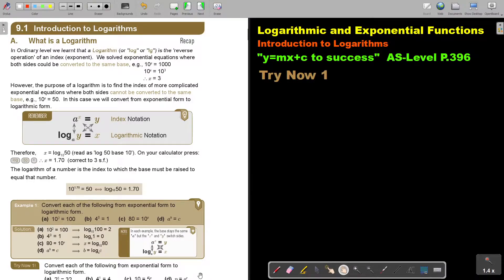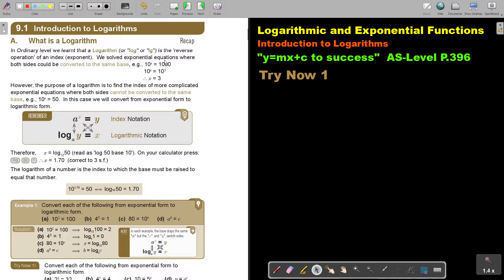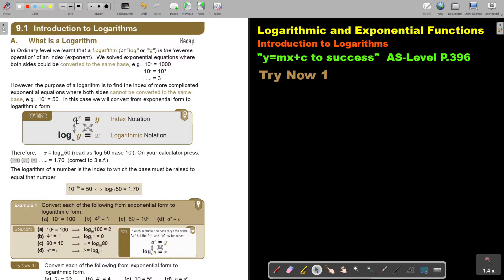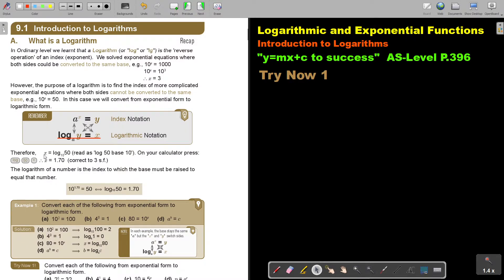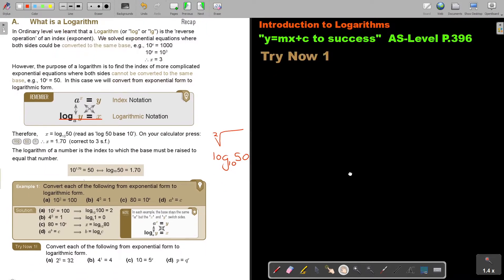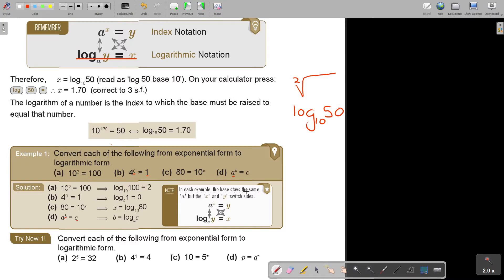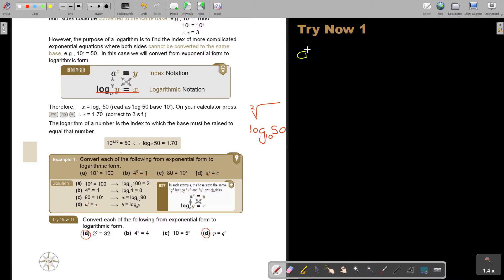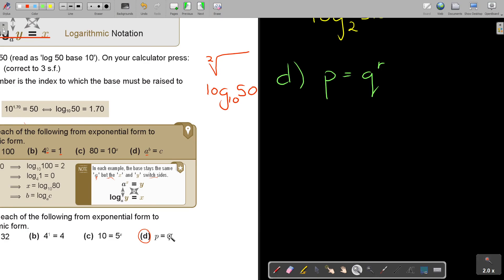9 1 Introduction to Logarithms Part 1